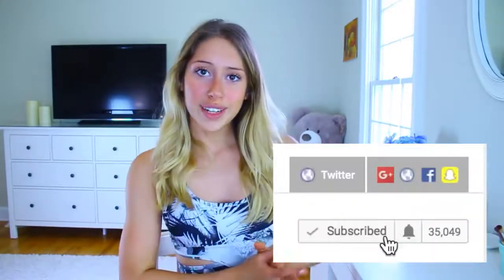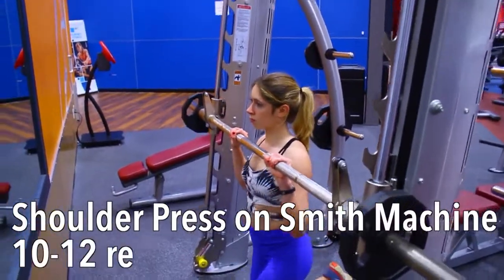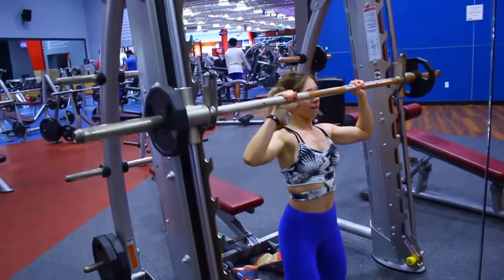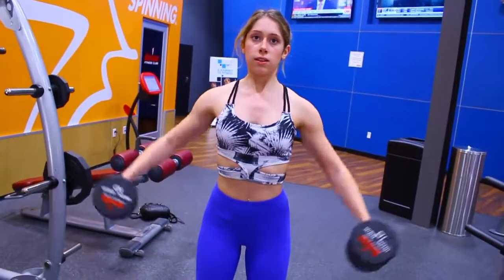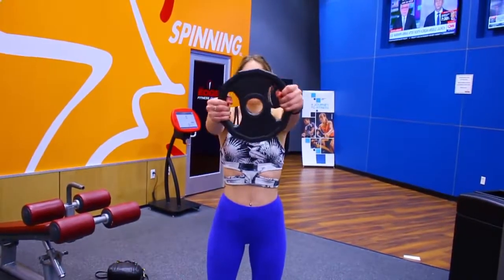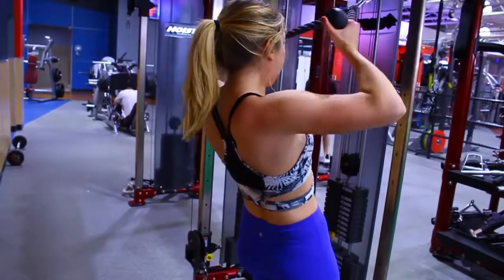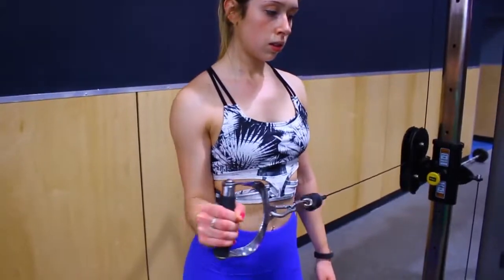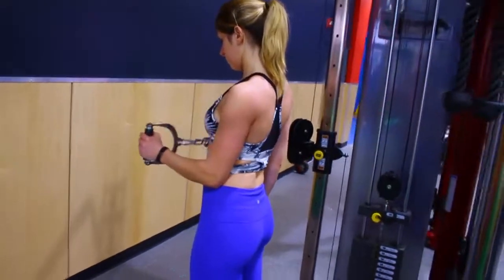Tone your ARMS & SHOULDERS! Complete Workout for Women